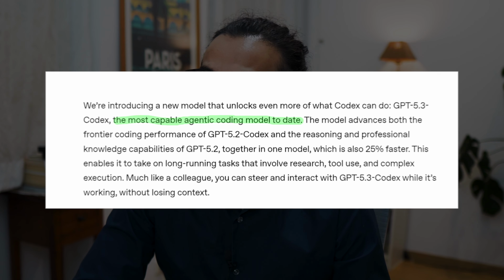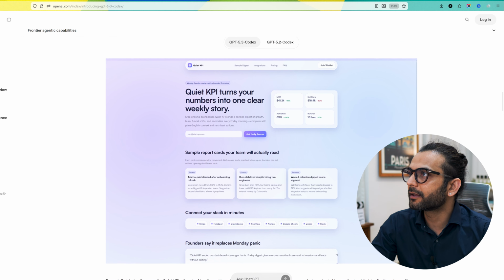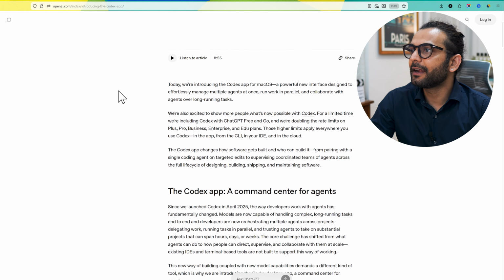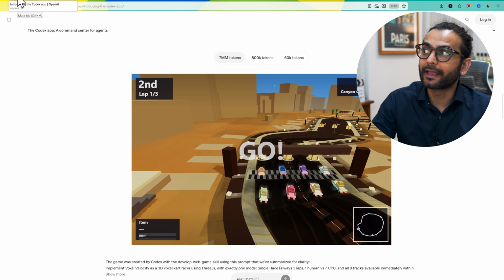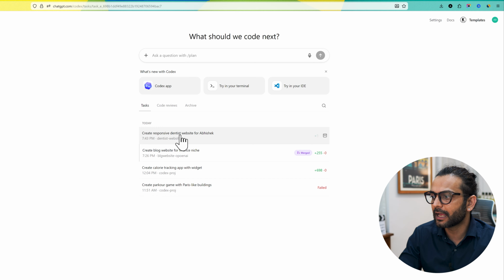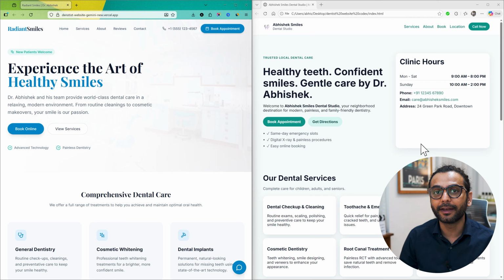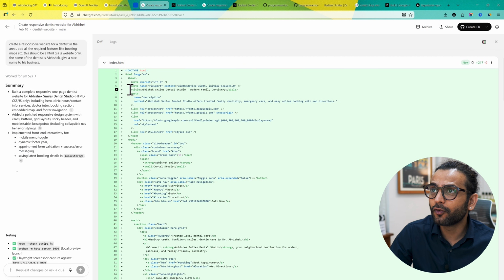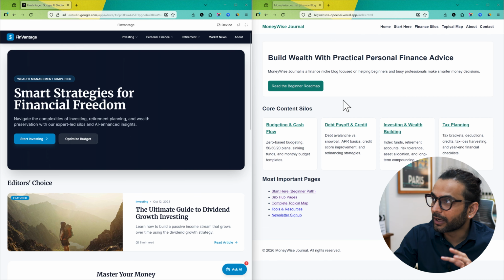GPT-5.3 Codex vs. Gemini 3 Pro in Real-World Dev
Codex 5.3 was released recently by open AI. Open Ai claimed it to be the best Coding model untill now by OPen AI. Codex app is also released for MAC users, which is a dedicated app supports agencyic capabilitiess.

Is Open Ai's Codex App is open Claw's alternative because it contains powerful Agentic capabilities which can does the tasks.

However Codex 5.3 Model can be used inside codex app, Web UI and inside the IDE's.

This video compares Codex 5.3 with Gemini Pro version.

TimeStamps -
00:00 Introduction to GPT-5.3 Codex
01:07 Benchmarks and Performance Comparison
01:39 Agentic Capabilities and App Integration
02:23 Access and Platform Availability
03:01 Impact of Token Limits on Quality
04:43 Coding Comparison: Dentist Website
05:50 Analysis: Design vs. Instruction Following
07:19 Coding Comparison: Finance Blog & Silo Mapping
08:41 Final Verdict and Summary